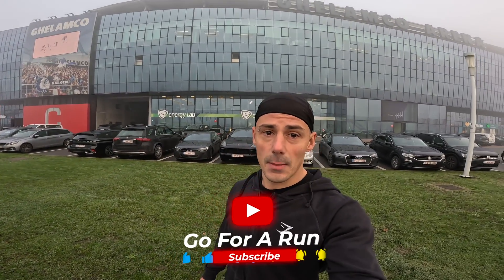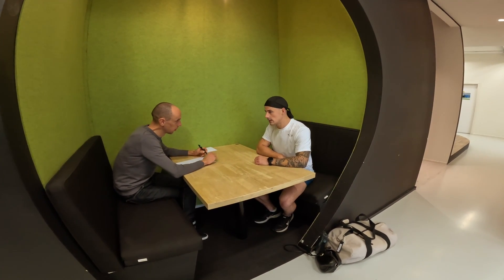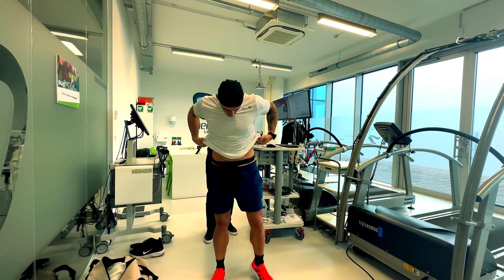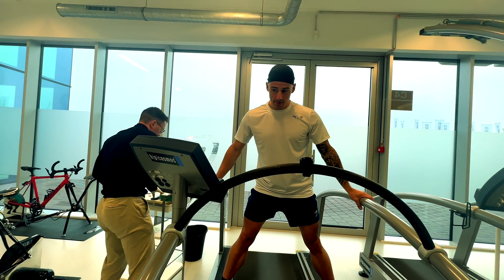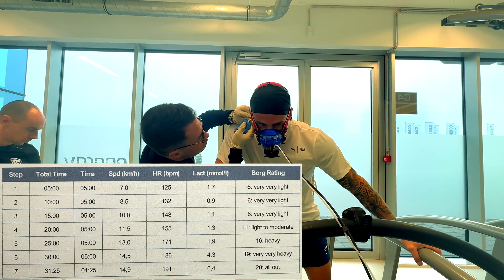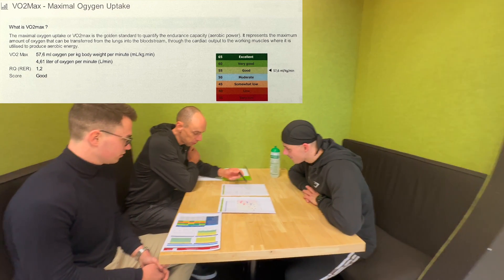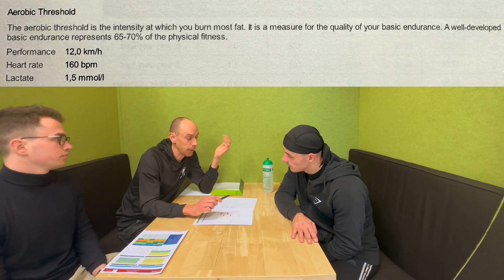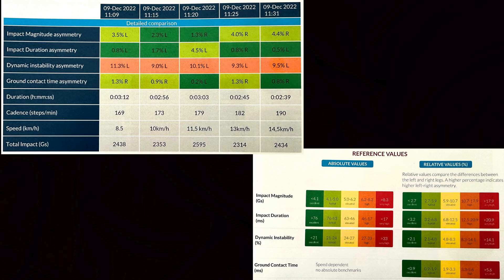RUN analysis including VO2Max and GAIT testing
In December i did a run analysis for the first time.
This test included a VO2Max test and a gain analysis.

The test took a bit more than 30 minutes in total.

The end result was a real eye opener for me.
I was told that the heart rate zones i used before were completely wrong (which i already suspected).
I also got recommended in running a bit faster as i kept myself back to stay in my own calculated heart rate zones.

I did my easy runs usually in zone 2, but was advised to more frequently push into zone 3 to enhance my aerobic capabilities, this would then improve my overal endurance and increase my speed over time.

My VO2Max score was much higher than my Garmin watch indicated.
I do however have more conficence in the test than in what my watch tells me.
but you can't go out and do a VO2Max test every month.

The result of my gait analysis put my thoughts to ease.
As a lot of people i always doubted if my running form is correct.
Finally this was confirmed that i'm running correctly!